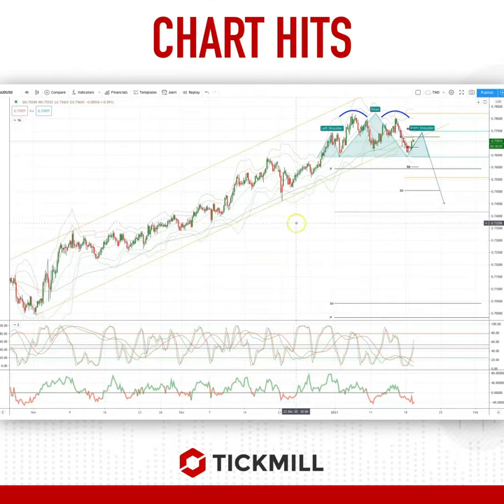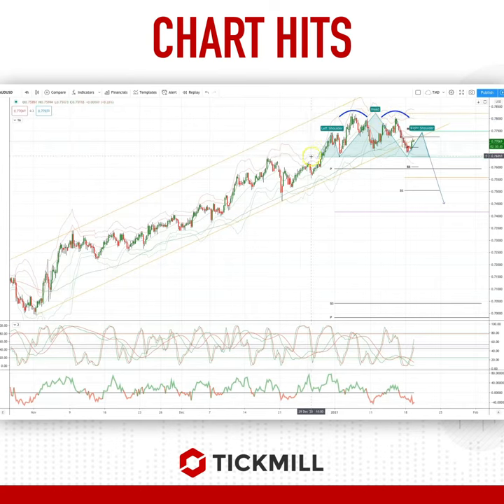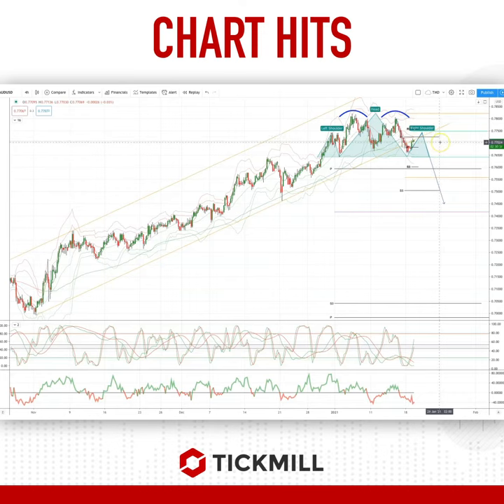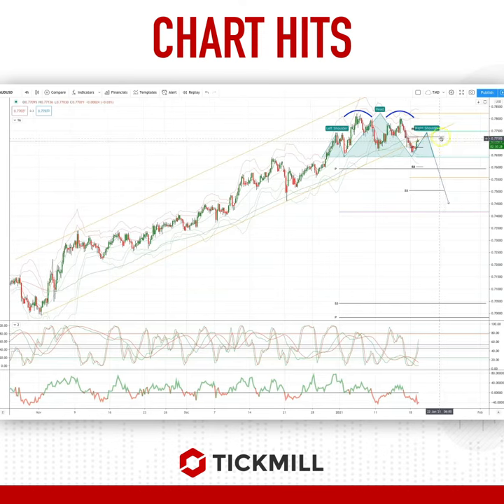Today's Tickmill Chart Hit for the AUDUSD is here!